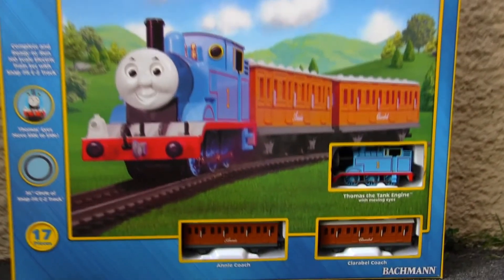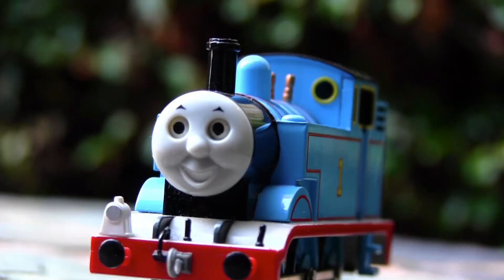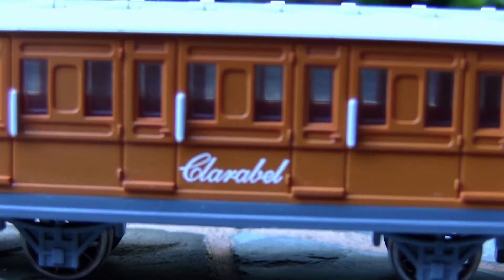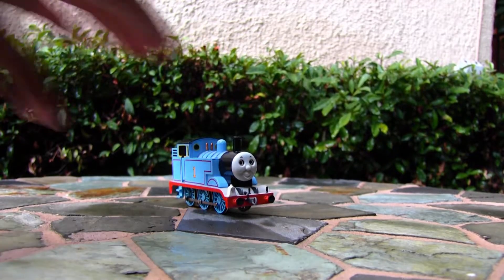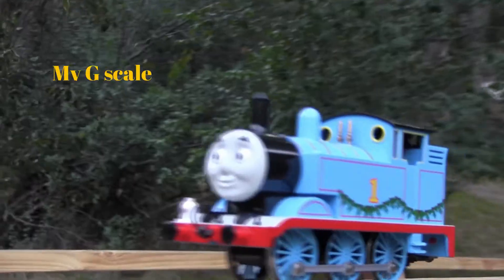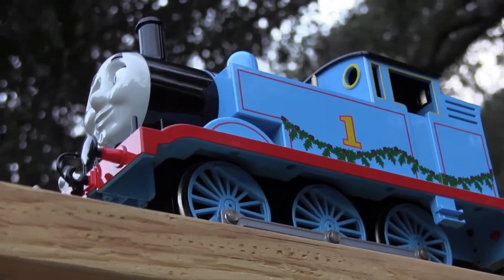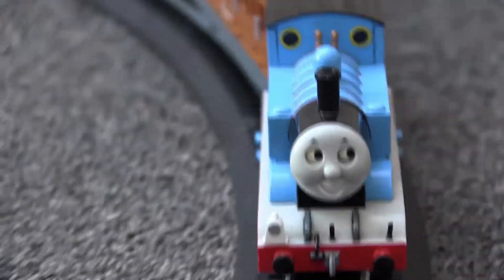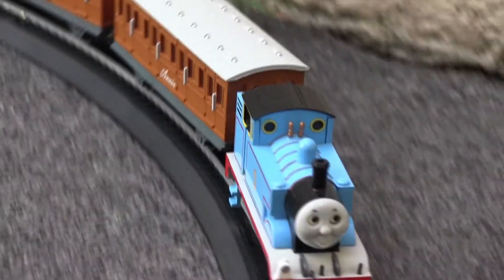Bachmann | Thomas with Annie and Clarabel HO Set- In Depth Review & Run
Its time for a new fresh look Thomas fans.
Thomas Bachmann products have created a following by adults on Thomas Tuesday from TrainworldTV.